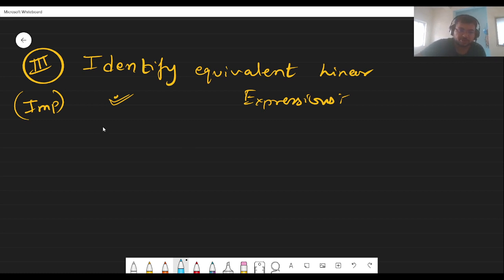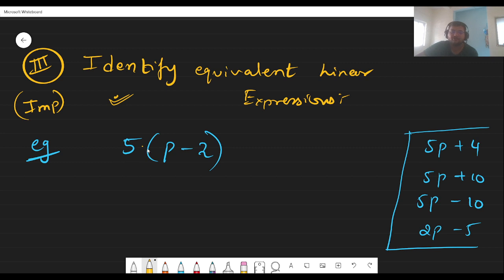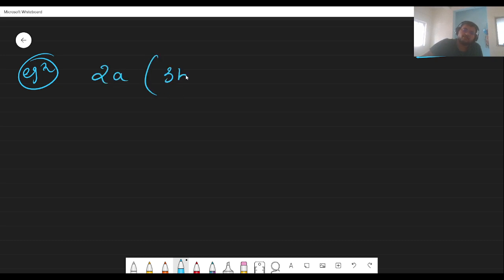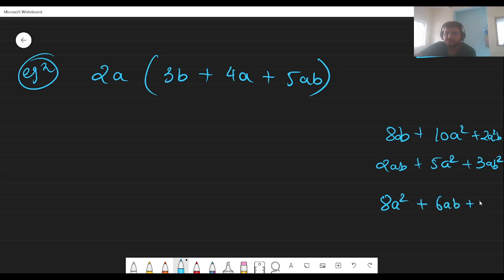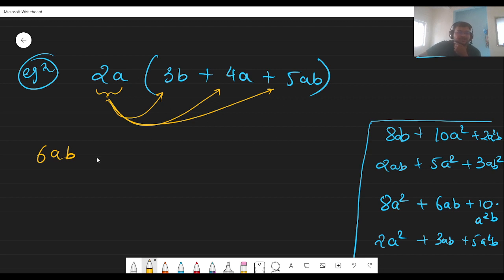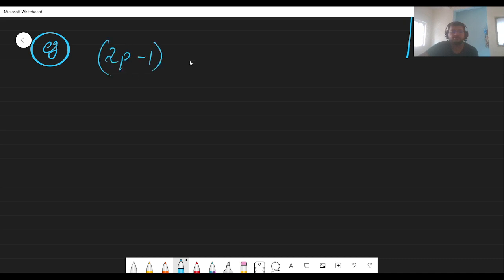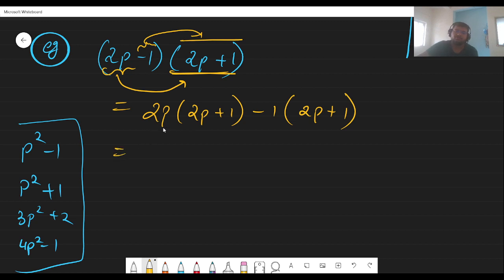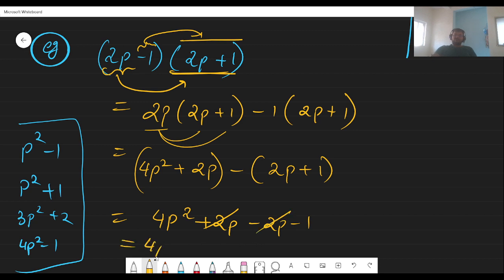Algebra | Target SAT Math | Algebra 1 | Part 11